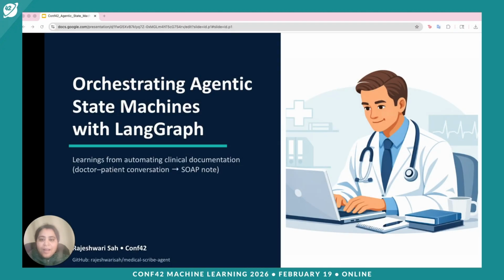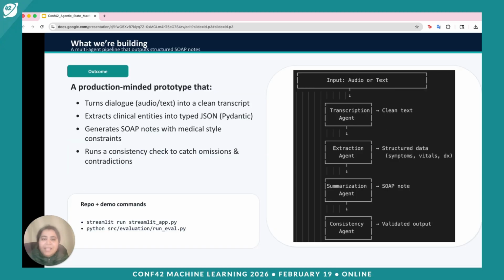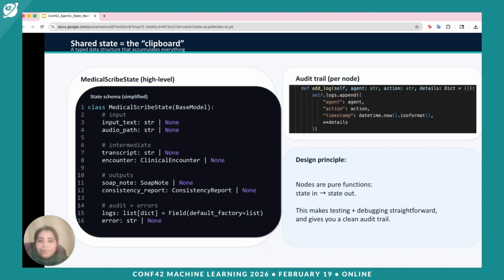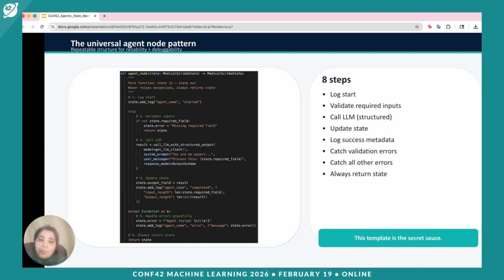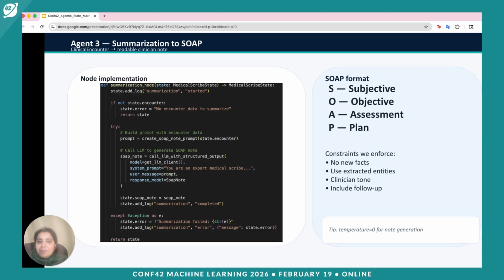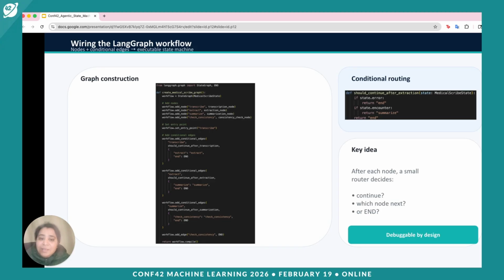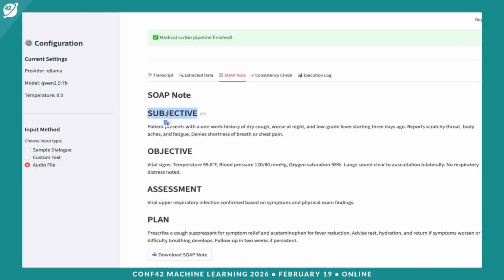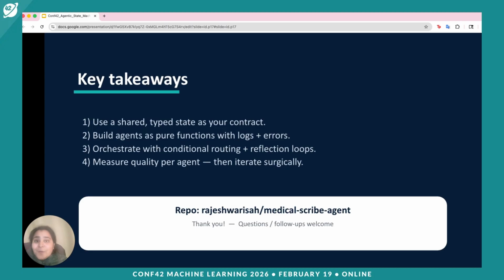Orchestrating Agentic State Machines with LangGraph | Rajeshwari Sah | Conf42 ML 2026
Chapters
00:00 Intro: Orchestrating Agent State Machines for Clinical Documentation
00:15 What “Agentic” Means (Engineering View): Nodes, State, and Routing
00:50 The Clinical Scribe Use Case + 4-Agent Pipeline Overview (SOAP)
02:41 Why This Matters: Documentation Burden, Burnout, and System Impact
04:13 Why Not One Big Prompt: Accuracy, Auditability, and Debuggable Workflows
05:36 Why Clinical Notes Are Hard: Messy Dialog, Negation, Time, Uncertainty
07:56 What We’re Building: Inputs/Outputs, Pipeline, and Two Key Design Choices
11:01 Why LangGraph: State Machines for Branching, Retries, and Traceability
13:38 LangGraph Vocabulary Crash Course: State, Nodes, Edges, Routers, Cycles
15:34 The Shared MedicalScribeState: Audit Logs, Errors, and Testability
20:39 Schemas & Structured Extraction: Pydantic Models as an API Contract
22:27 Node Implementation Template + Transcription Agent Responsibilities
24:58 Extraction Agent Deep Dive: Validation Retries and Negation Handling
29:34 Negation, temporal qualifiers & deterministic normalization in extraction
31:04 From structured encounter to SOAP note: summarization constraints & editable sections
32:15 Reducing hallucinations: structured inputs, no-new-facts prompts & low temperature
34:33 Consistency agent: catching omissions, contradictions & invented facts
35:27 Consistency checks taxonomy: hard rules vs semantic judging vs safety scans
37:56 Graph orchestration with LangGraph: explicit routing, safe failures & debugging
41:09 End-to-end demo walkthrough: transcription → extraction → SOAP → consistency
47:54 Retrieval grounding: mapping diagnoses to ICD-10/SNOMED as a pipeline node
48:32 Measuring quality per agent: datasets, metrics & iteration strategy
51:07 Production readiness: PHI, redaction, prompt injection, monitoring & human review
53:54 Setup, key takeaways & next steps (feedback loop, better grounding)